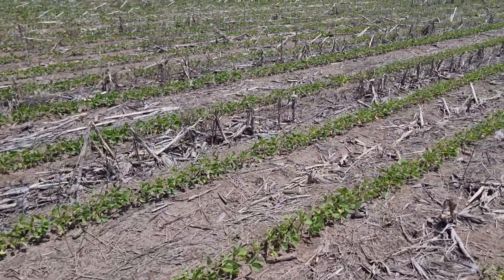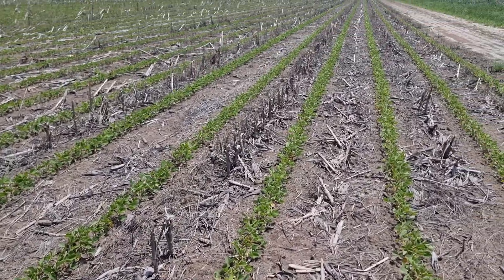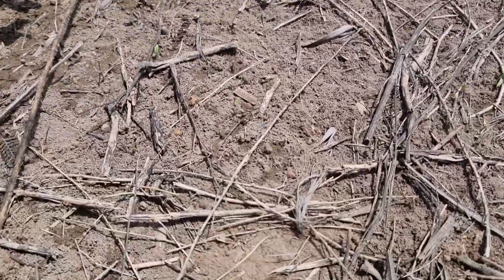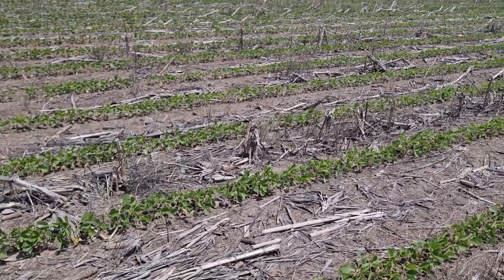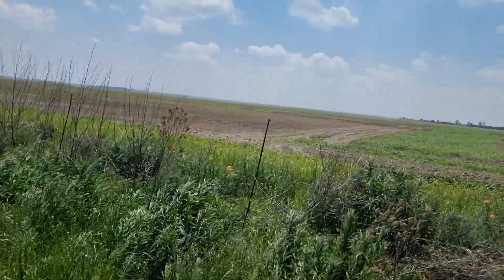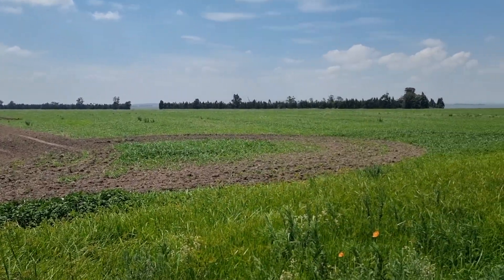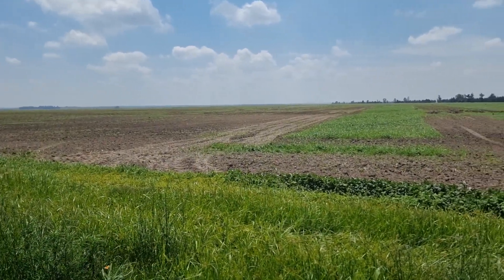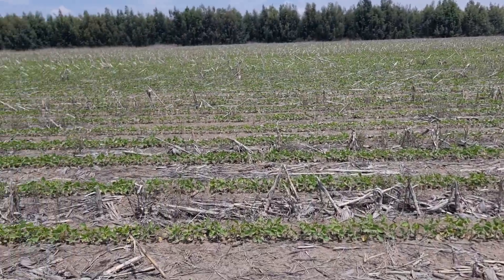Notill vs Conventional fields, soybeans after lots of rain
This is a comparison between 2 fields, one notilled and one conventional. I think the notill def helped out alot in this wet yeqr, not having to work the soil and get stuck.